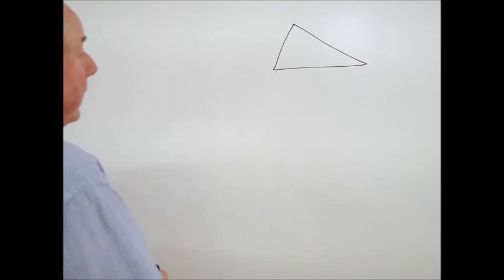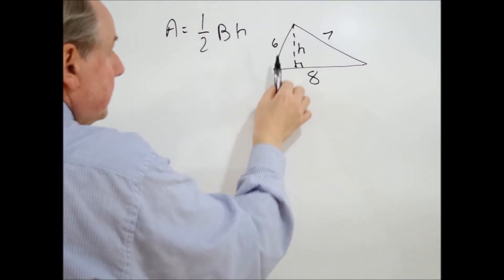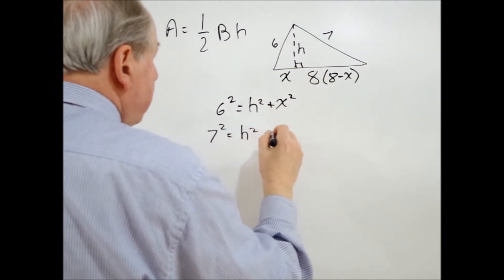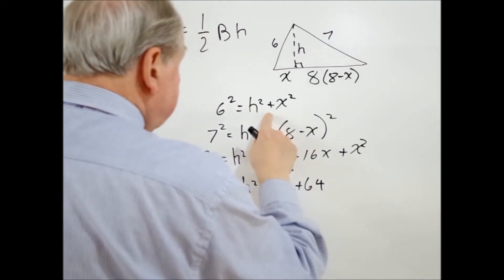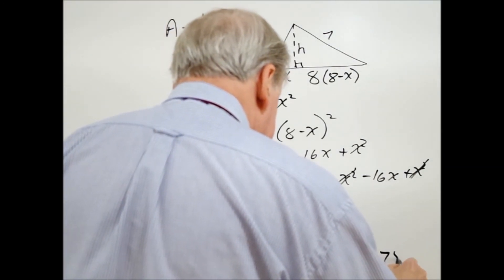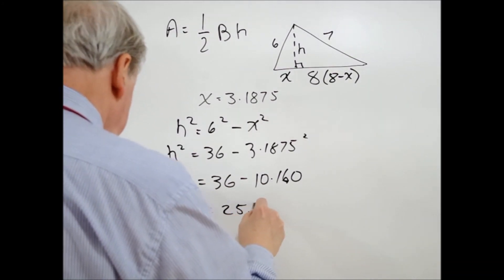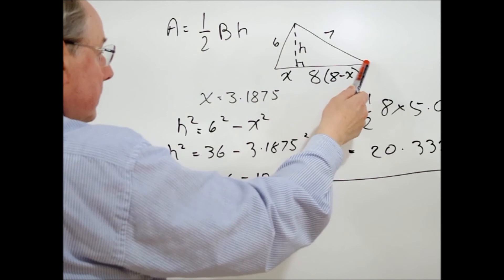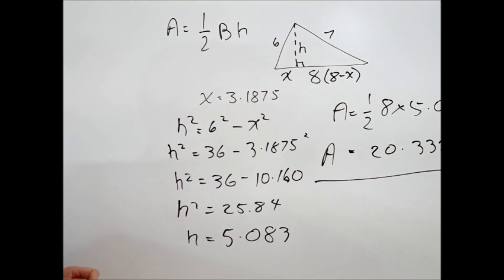Finding the Area of a Triangle Given 3 Sides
Al Academy - Physics Course - Finding the Area of a Triangle when Given 3 Sides

Albert Semelmann